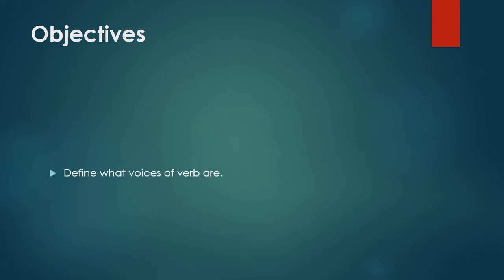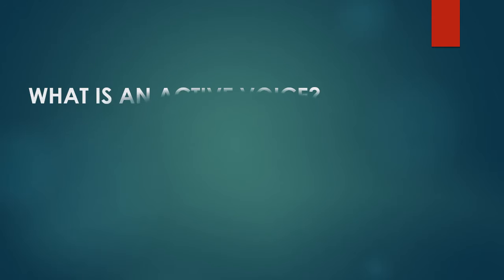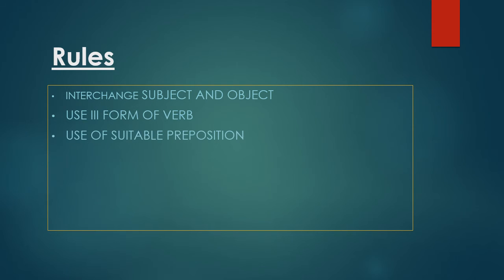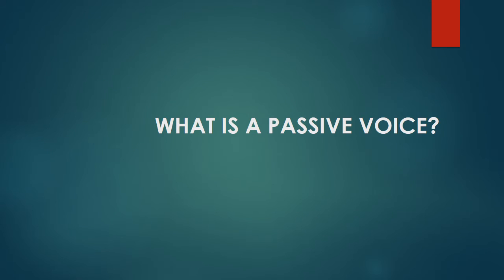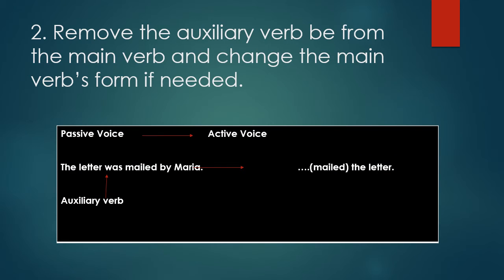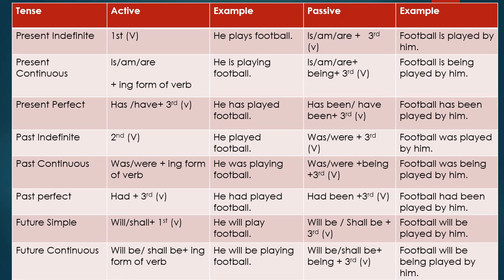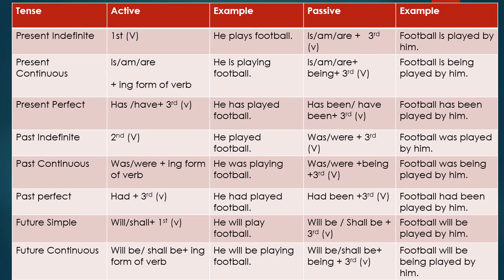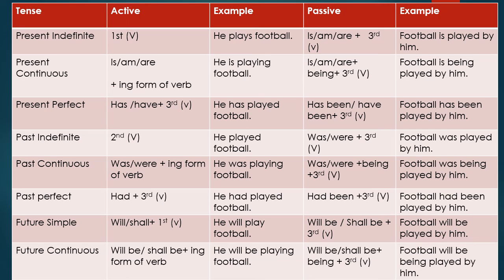Active Passive their objectives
This lecture is about Active Passive their objectives,rules, desription and understanding through examples.